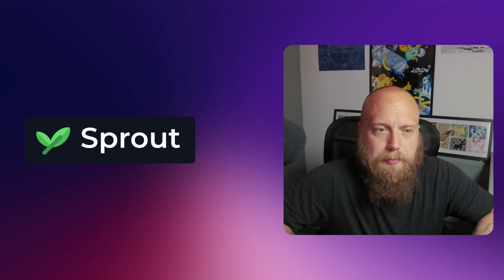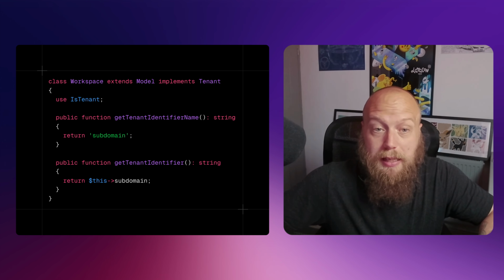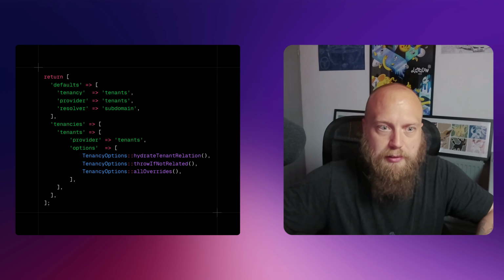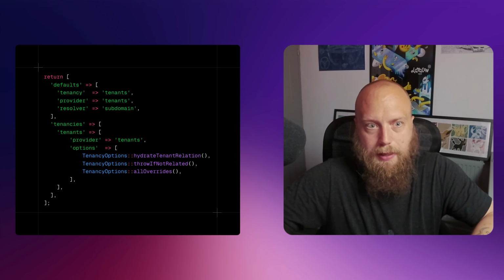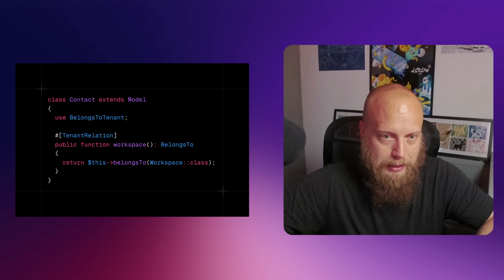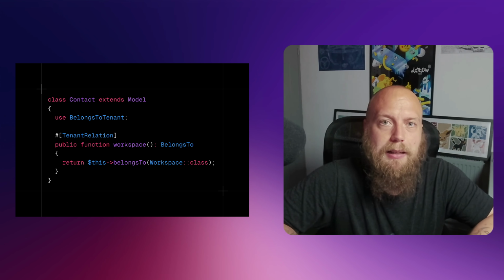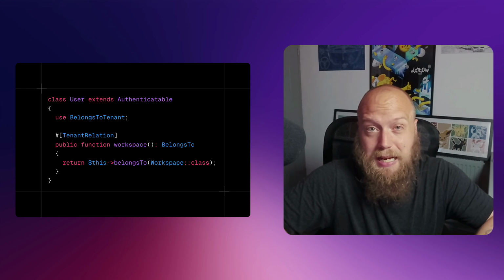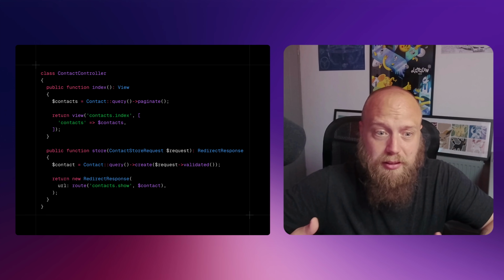Effortless Multi-Tenancy in Laravel: No More Headaches with Sprout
Tired of wrestling with 'tenant_id' columns and messy database queries? In this video, I’ll show you how to build a clean, secure multi-tenant application in Laravel using Sprout - no more forgotten 'WHERE' clauses or late-night data leaks.

We’ll cover setting up your tenant model, configuring subdomain-based tenant identification, making your models and routes tenant-aware, and keeping your controllers blissfully uncluttered.

Whether you’re building SaaS or just want to keep your customers’ data locked down, this approach will save you hours and a few grey hairs.